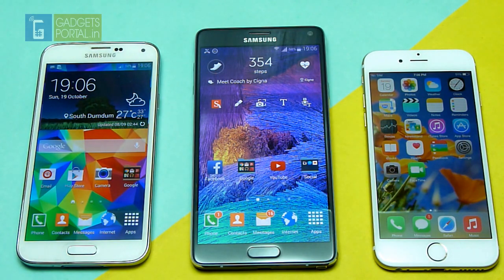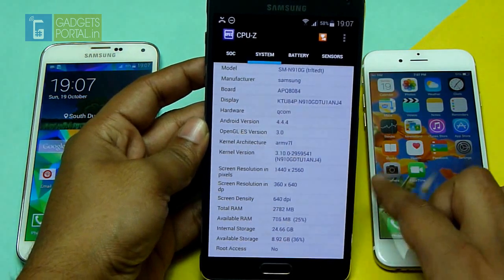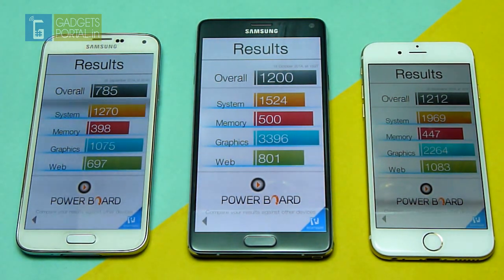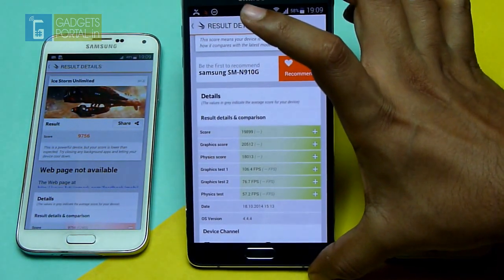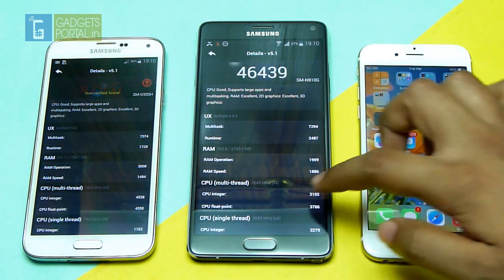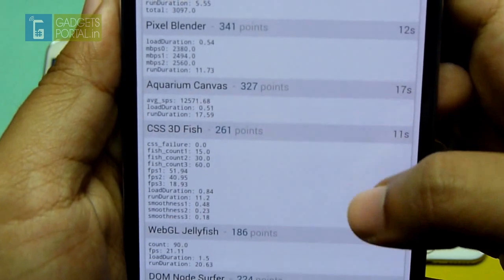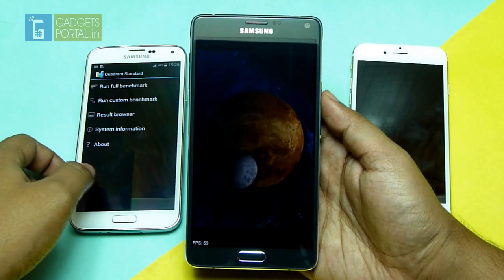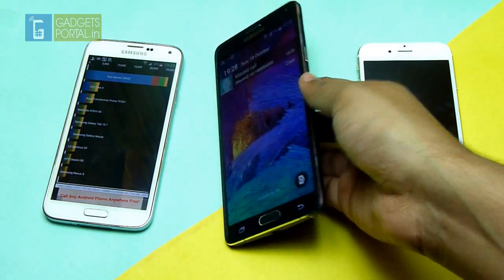Galaxy NOTE 4 (off the charts) Benchmarks! ft. Galaxy S5 & iPhone 6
Galaxy Note 4 vs iPhone 6 vs Galaxy S5 - Benchmark Battle! (3D Mark, Basemark OS II, Vellamo, Geekbench 3, Quadrant Standard, AnTuTu 5.1 & NenaMark 2)

Galaxy Note 4 specs:
Quad-core 2.7 GHz Krait 450 processor, Qualcomm Snapdragon 805 chipset, Adreno 420 GPU, Android 4.4.4 [KitKat] OS, 5.7" quad HD display, 32GB storage (24.5GB free), 3GB RAM, 3220 mAh battery, 16MP+3.7MP cameras.